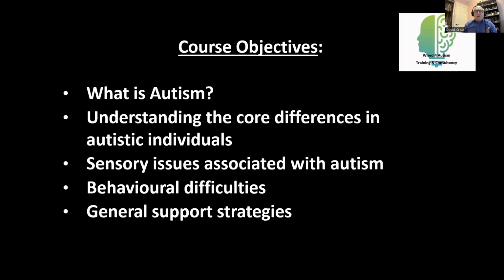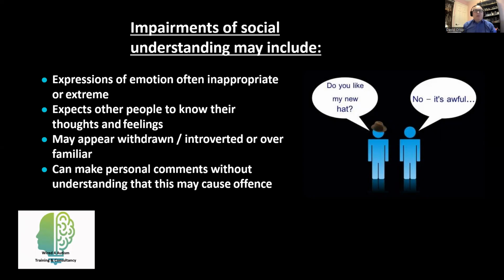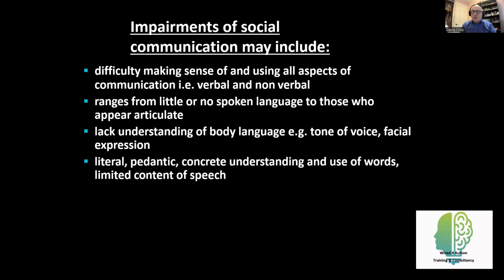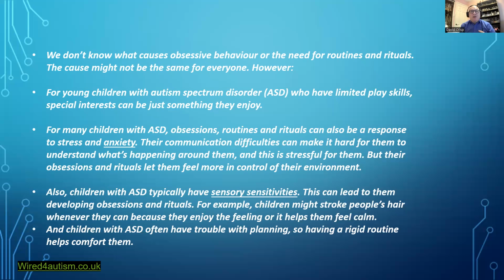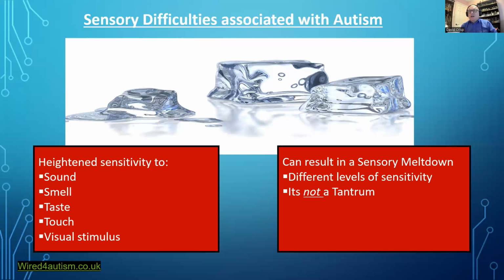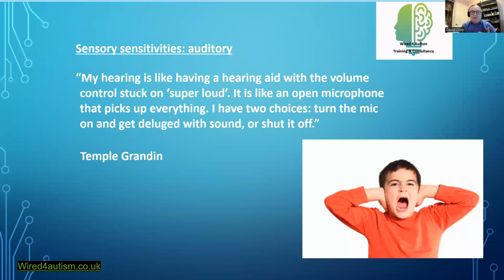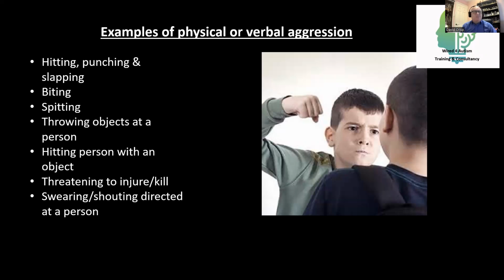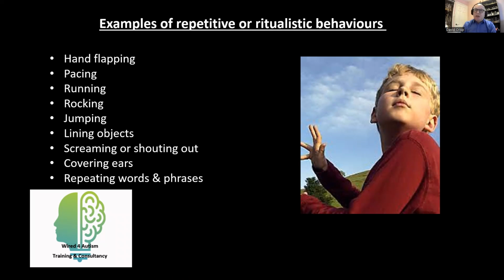SENSORY AND BEHAVIOUR ISSUES ASSOCIATED WITH AUTISM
Wired4Autism Presents: Understanding & Responding to Sensory & Behaviour Issues in Autism
-Recap: What is Autism?
-Understanding Core Differences in Autistic Individuals
-Sensory Issues Associated with Autism
-Behavioural Difficulties
-Introduction to General Support Strategies